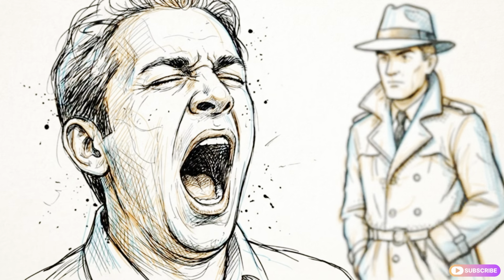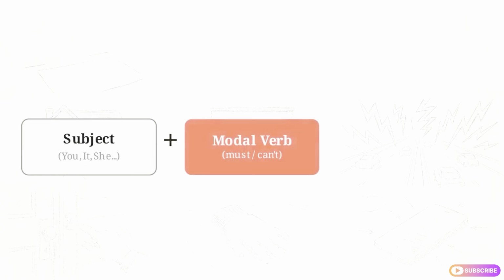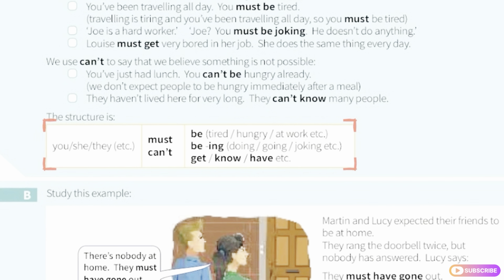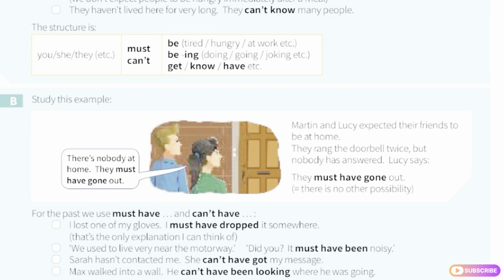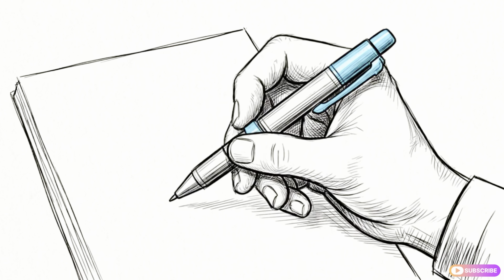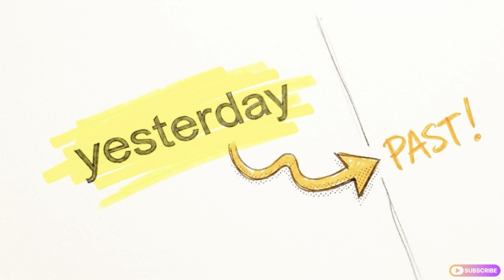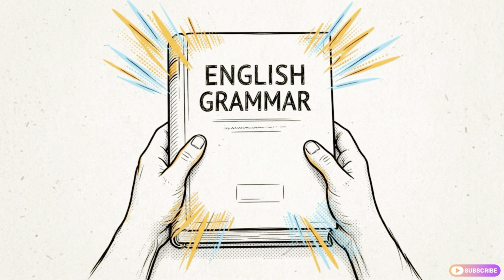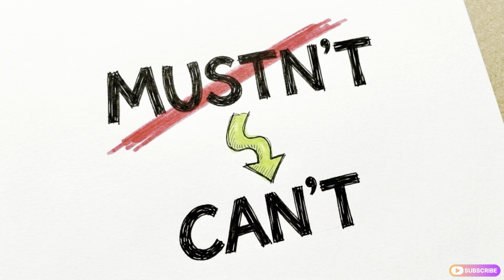Day 28: Must and Can’t | Learn English Grammar Easily | Raymond Murphy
Day 28: Must and Can’t | Learn English Grammar Easily | Raymond Murphy Unit 28

Description:
📚 Welcome to Day 28 of the 145-Day Grammar Challenge!

In today’s lesson, we learn how to use Must and Can’t to make logical deductions and express certainty in English. You’ll understand when to say:

✅ You must be tired.
✅ He can’t be serious.
✅ They must have gone out.
✅ She can’t have forgotten.

This unit helps you sound more natural and confident in everyday English conversations. Practice with simple examples, common mistakes, and real-life situations. Based on Raymond Murphy’s English Grammar in Use Unit 28.

🎯 In this video:

* Must for strong certainty
* Can’t for impossibility
* Must have + past participle
* Can’t have + past participle
* Everyday examples and practice sentences

📈 Follow this 145-Day Grammar Challenge to improve your English every day!